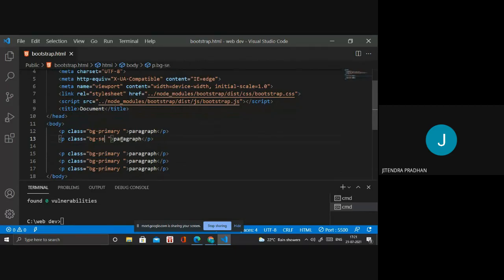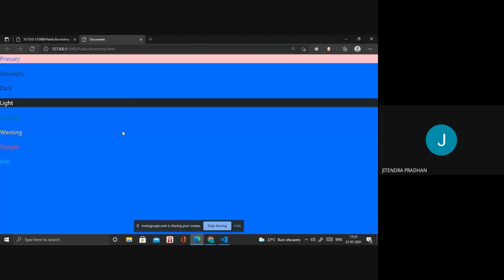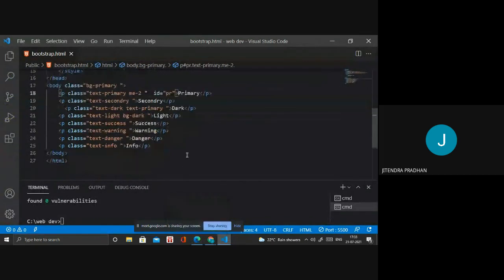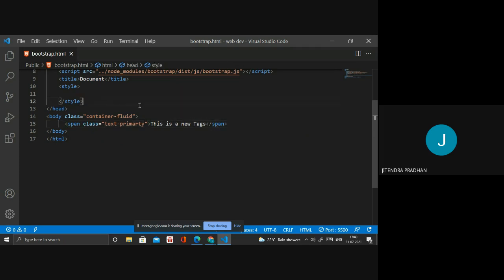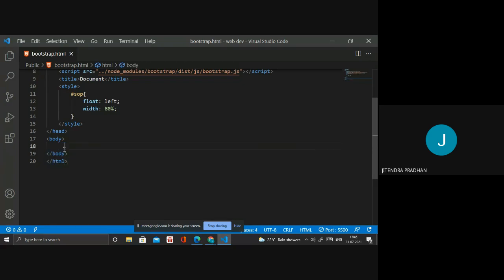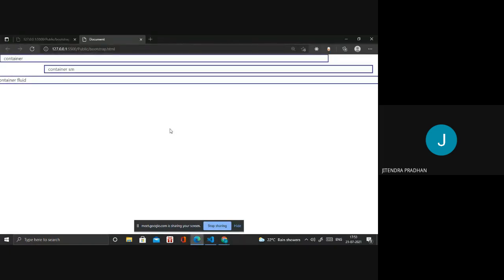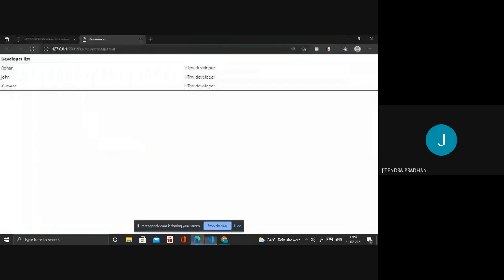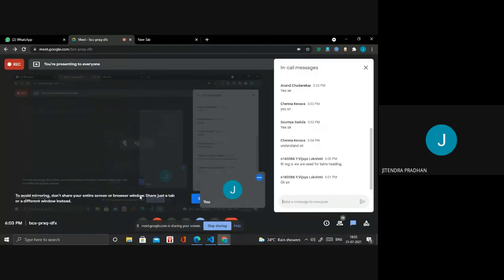Web Designing Training|| Batch 02 || Day 19 || CAREER DREAMS EDUCATIONS || TECHNOPHILIA1.0